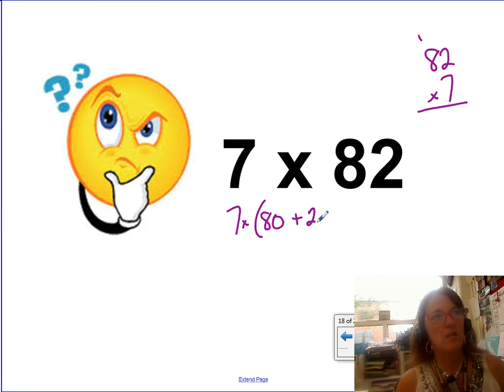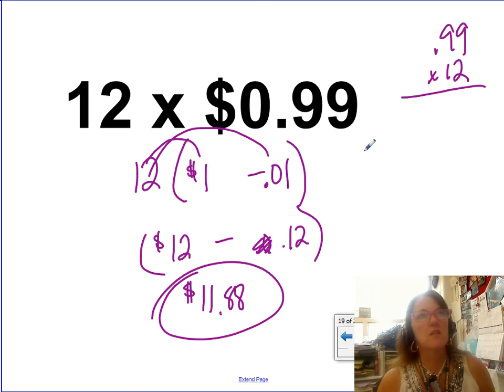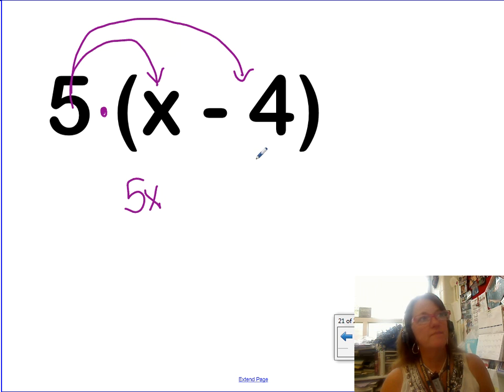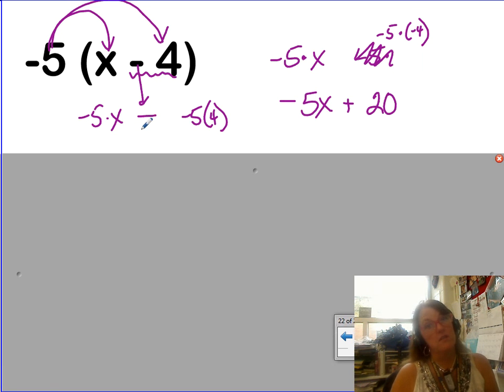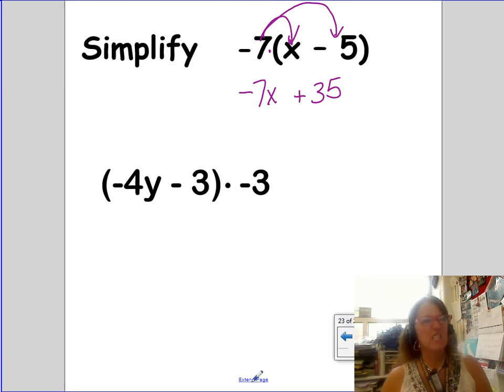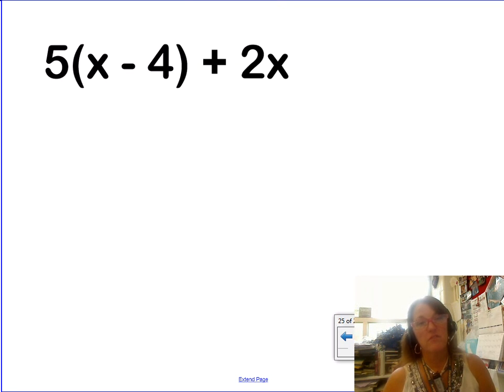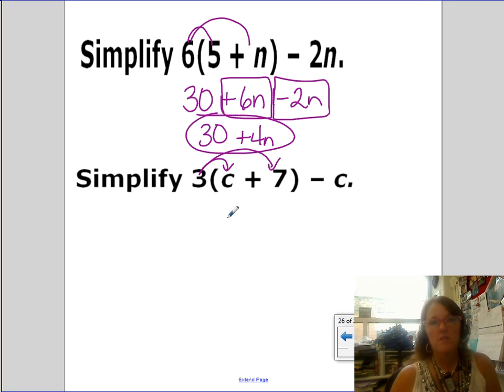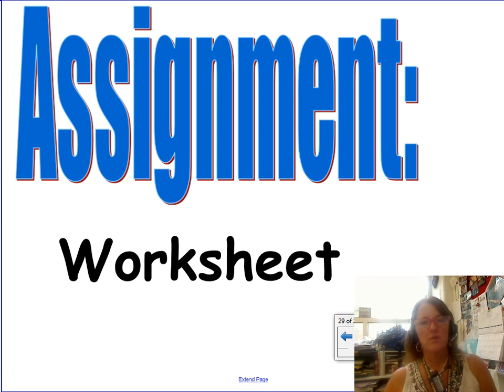11-01B Distributive Property